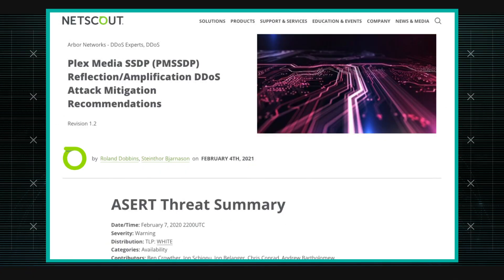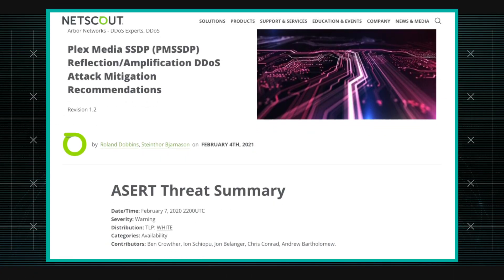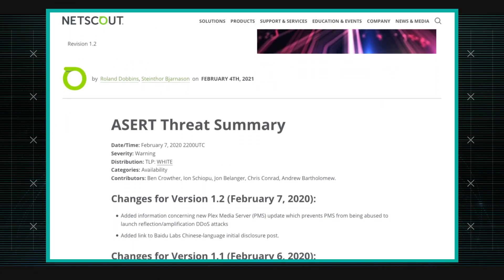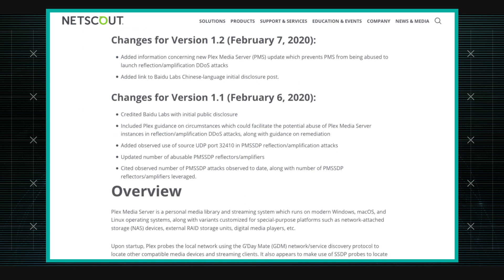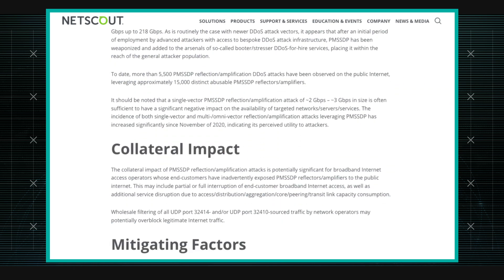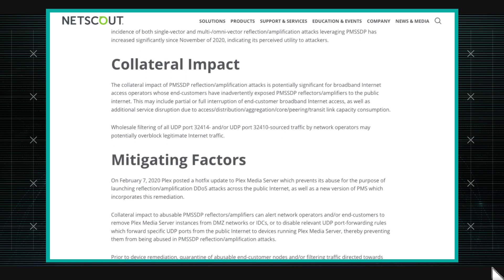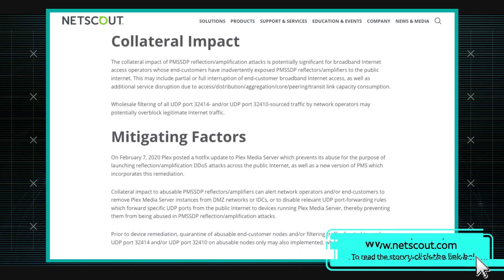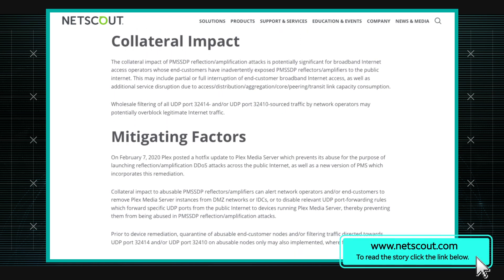DDoS Vector Uses Plex Media Server| AT&T ThreatTraq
Reflection/amplification DDoS attacks leverage Plex Media Server instances. Ganesh Kasina, Jim Clausing and Michael Klepper of the AT&T Chief Security Office discuss the week's top cybersecurity news, and share news on the current trends of malware, spam, and internet anomalies observed on the AT&T Network.

Originally recorded on February 9, 2021